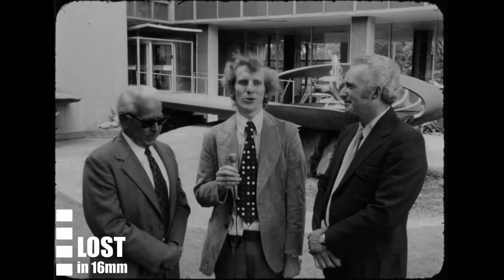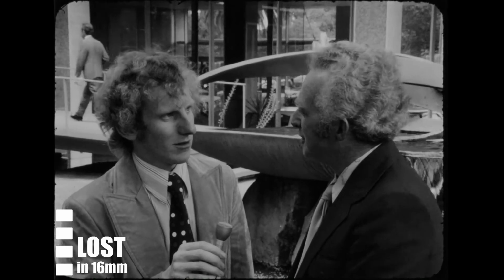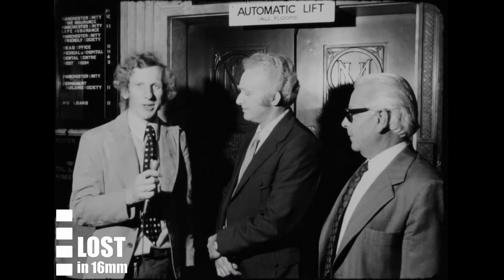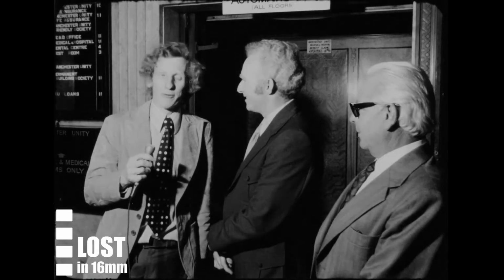Lost in 16mm - Lifts in Melbourne CBD 1974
Peter talks to the Lift men in Melbourne CBD, then takes a ride in an old lift in the National Mutual Building.   Mr Don Fleming and Harvey Lewis - from Johns and Waygood.
Lift attendant: Shirley Dike.
'Lost in 16mm' is a special 16mm film archival project intended to crowd fund and digitise/preserve around 6 hours of material from the collection of Peter Gamble discovered by his sister, Susie 15 years after his passing.
H Squared Studios with Rex Hardware.